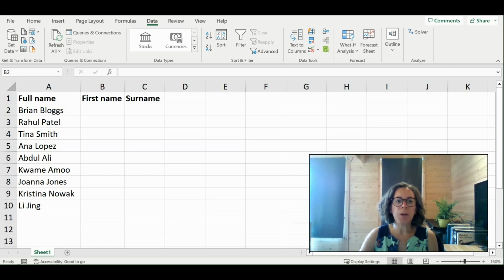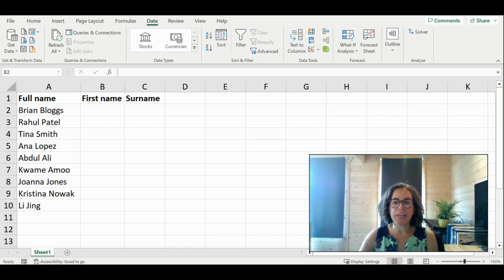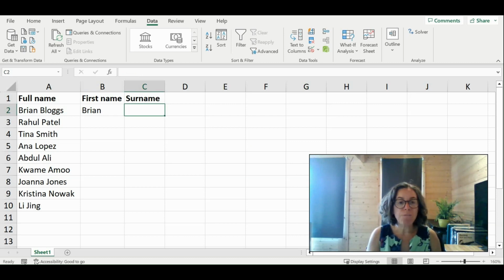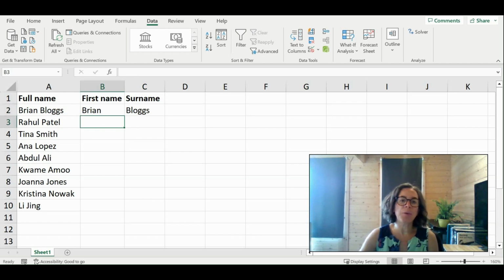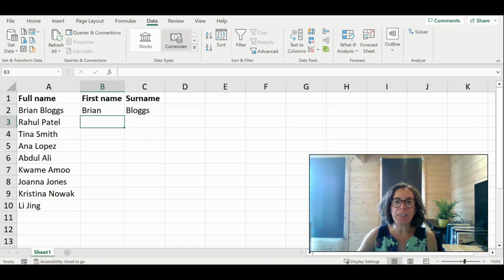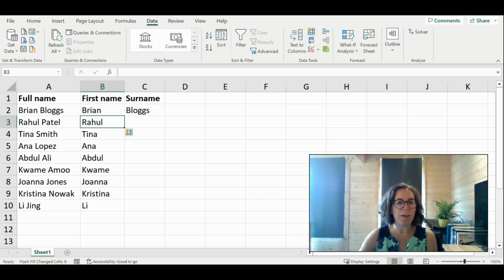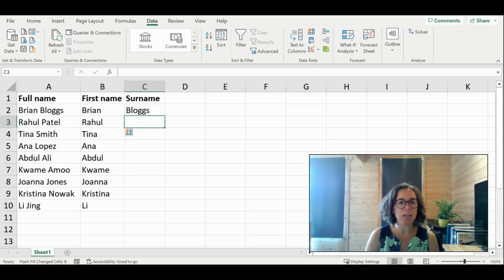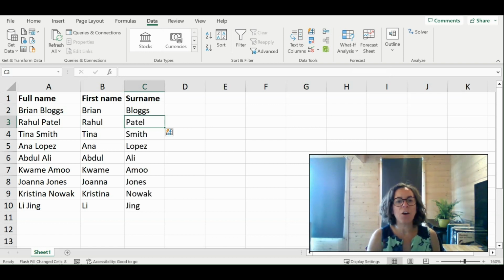A quick and easy way to split data in Excel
In this quick tip we show you an alternative to the text to columns feature. Using CTRL E to apply Flash Fill you can easily split data into separate columns.